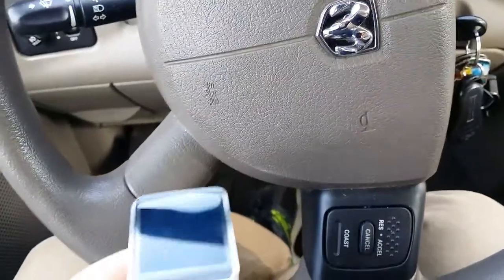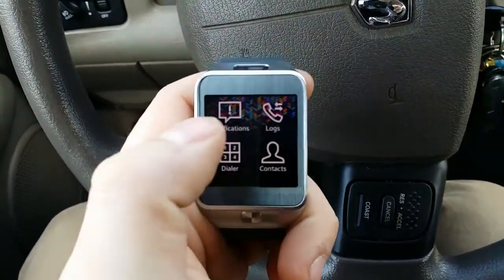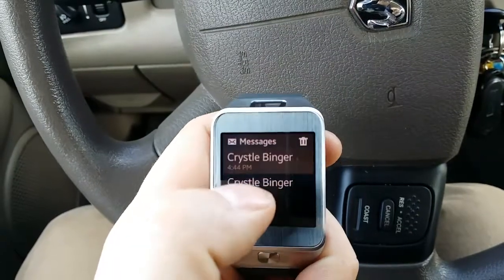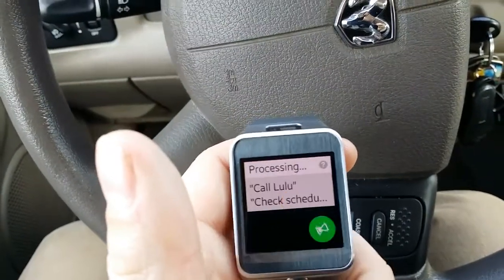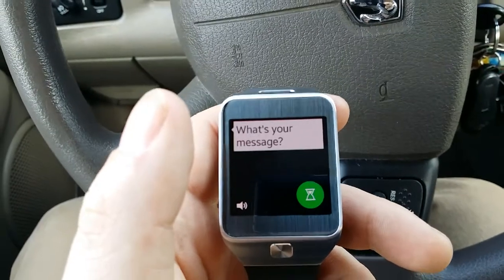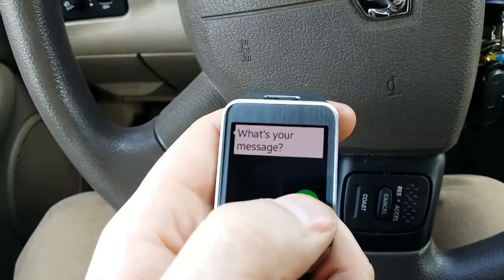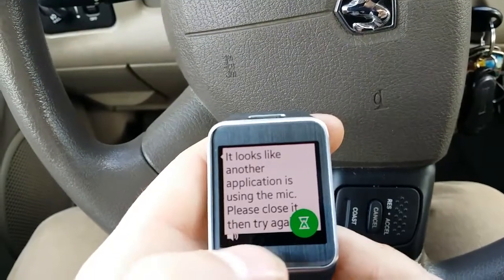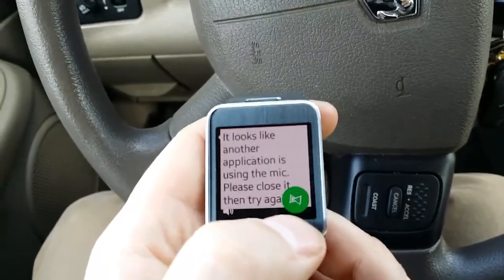Gear 2 issues! S voice unresponsive! buyer beware!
S voice lagging and unresponsive. If there is any help out there let me know!